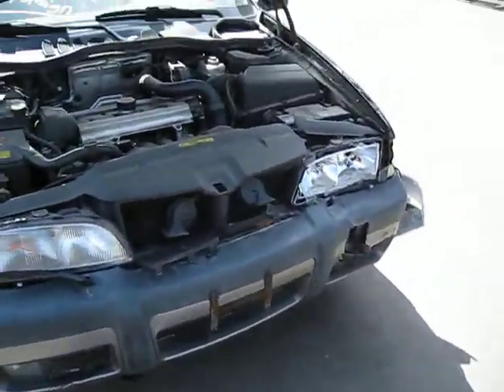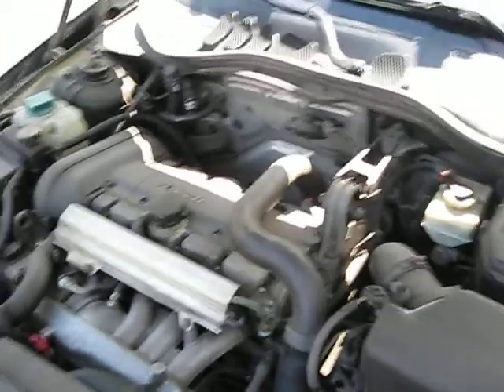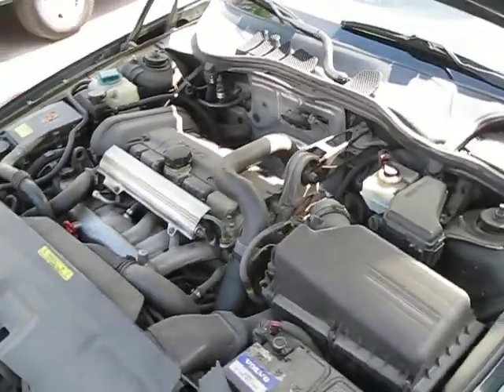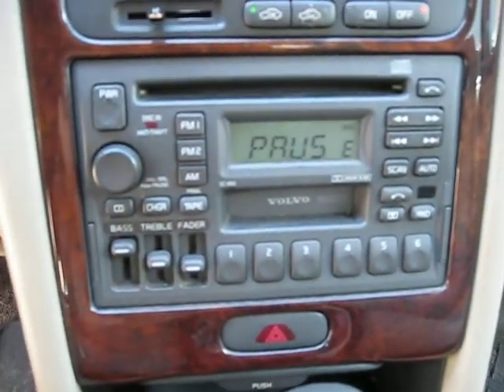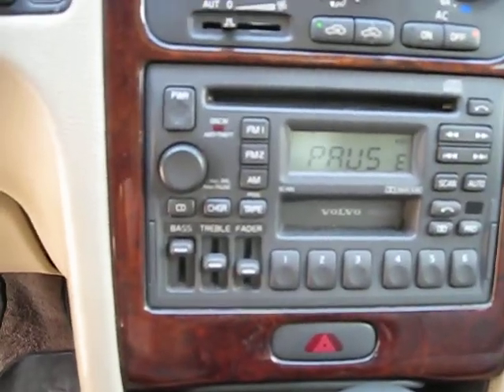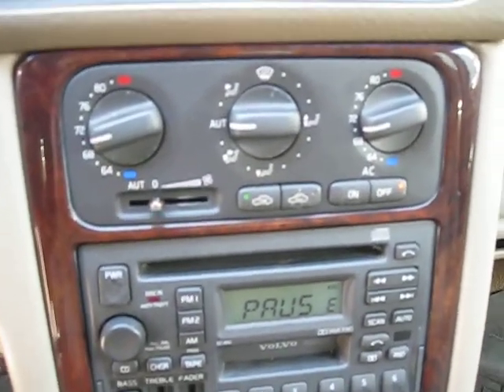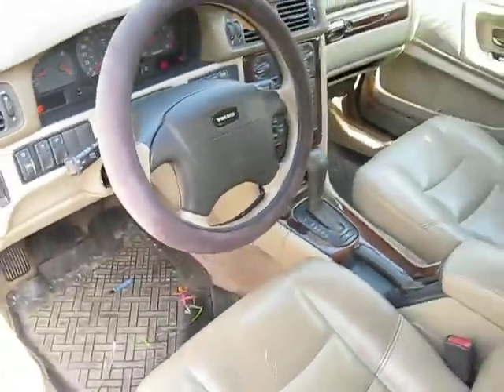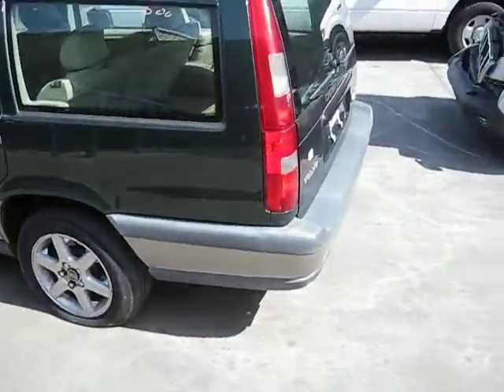Parting out 1999 Volvo V70 100269